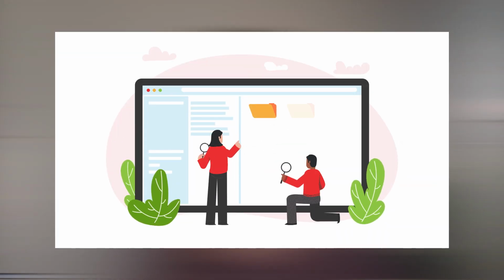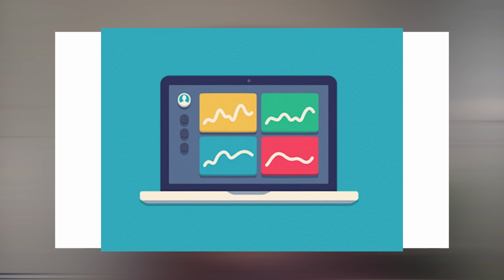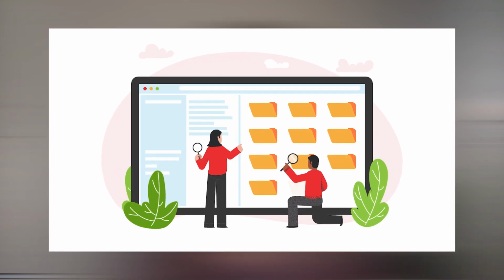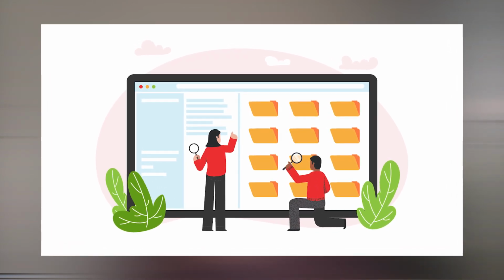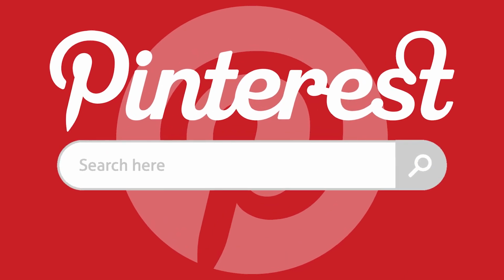How Much Can I Expect To Grow on Pinterest in 2023?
In this week’s video, I'm sharing how much you can expect to grow on Pinterest if you're just getting started with a marketing strategy on the platform in 2023.

This video will cover:
✅  What to expect in terms of growth rate on Pinterest
✅  The factors that will impact your business growth rate
✅  How to set proper expectations for your Pinterest marketing strategy once you've experienced growth